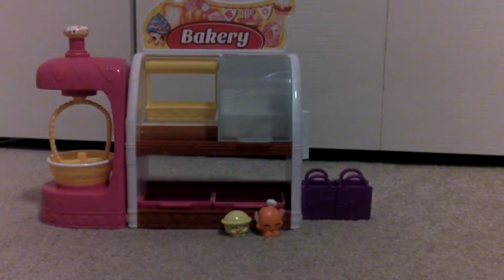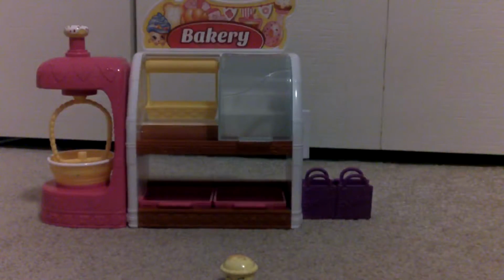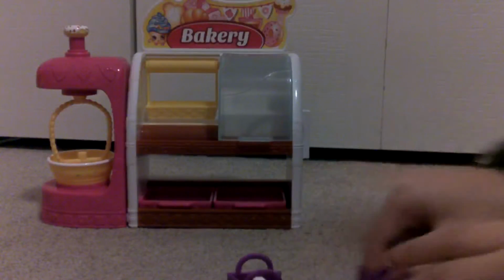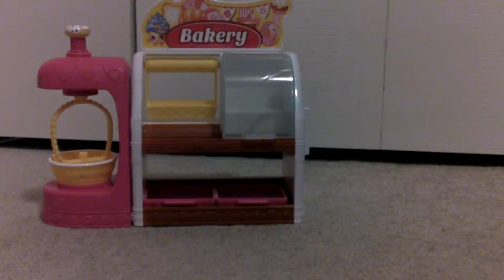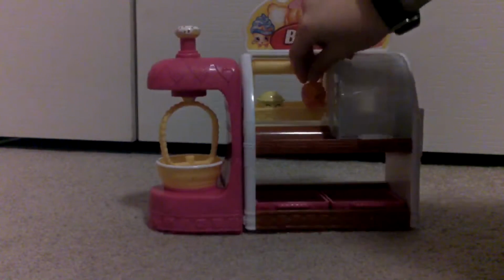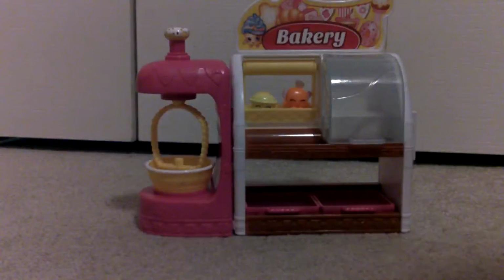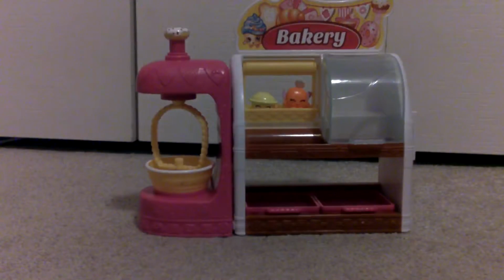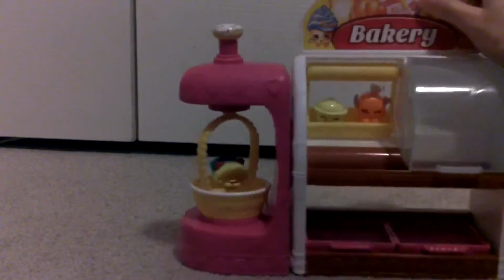Shopkins Bakery!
Hey guys this is my first bonus video. I am going to make another bonus video this month. Hope you enjoy!😃